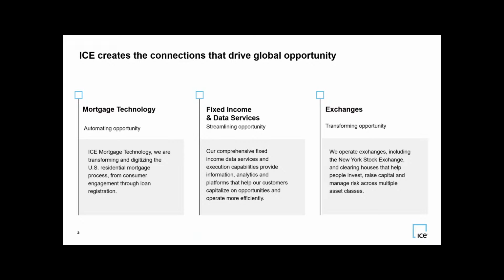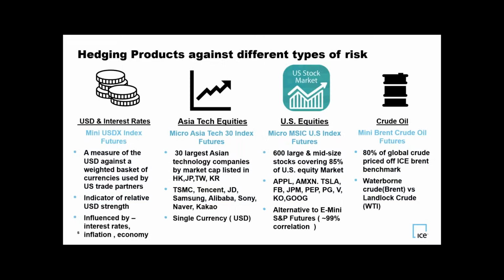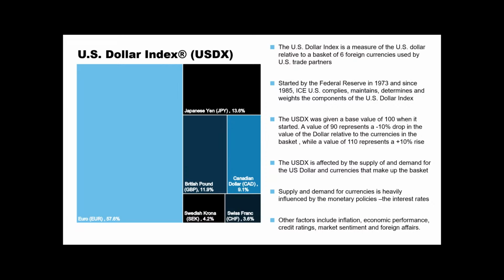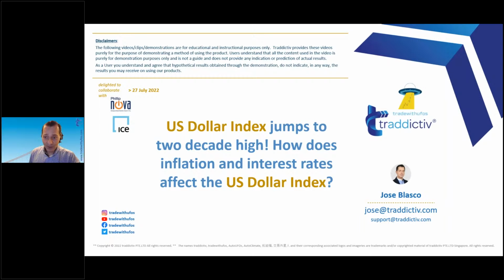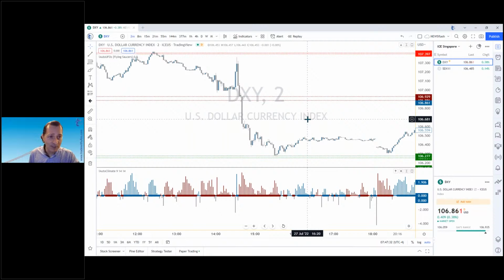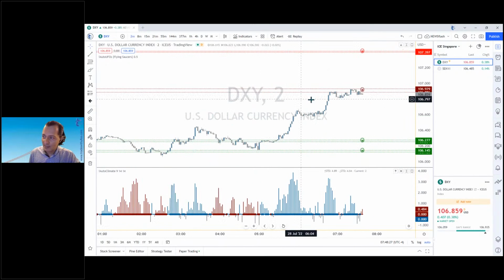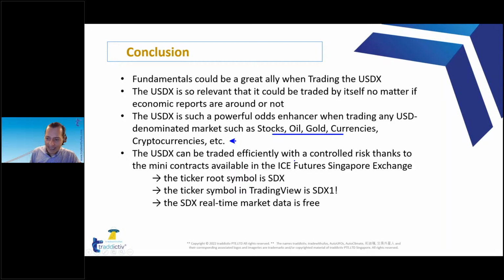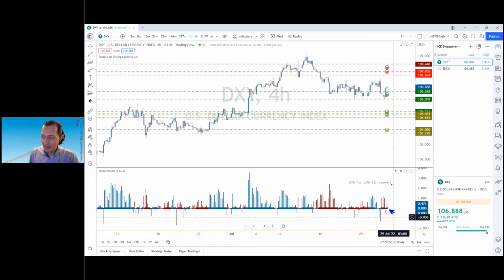How does inflation and interest rates affect the US dollar Index?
With the US dollar index currently at a two-decade high, let's learn how inflation and interest rates affect the US dollar index. Also, find out how to create a trading plan for the US Dollar Index in the current high inflation and interest rates environment.

About the Speaker:
Jose Blasco , Principal of Traddictiv.com

Jose Blasco is a multi-asset trader who specializes in options, equities, futures, and currencies. Since he began trading in 2008, he has accumulated a wealth of knowledge on global markets, trading both directional and non-directional strategies across multiple timeframes. In 2011 he began sharing his expertise as a trading instructor, delivering training in-person as well as online and appearing on live broadcast events.

Since 2018, Jose has developed innovative trading technology as the Principal of Traddictiv PTE.LTD, where he also mentors traders worldwide. In addition, Jose has served as an engineering professor, and he taps into his love of technology to teach online trading techniques. His multilingual skills allow him to travel the world and keep abreast of global markets.